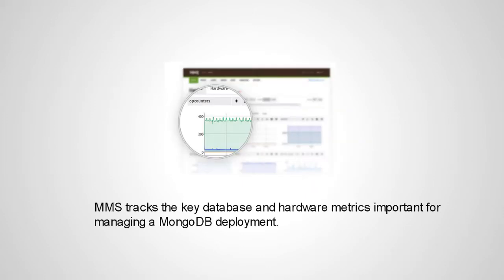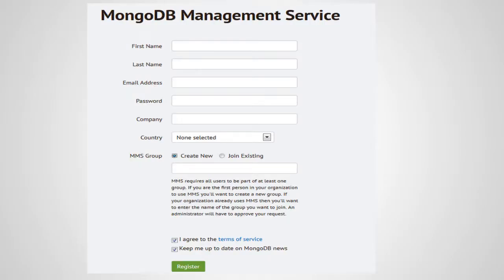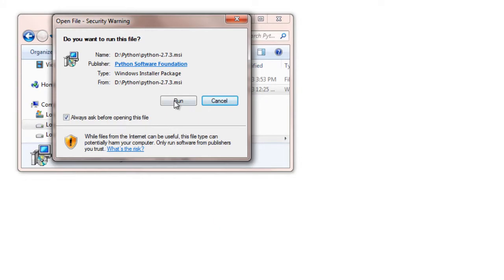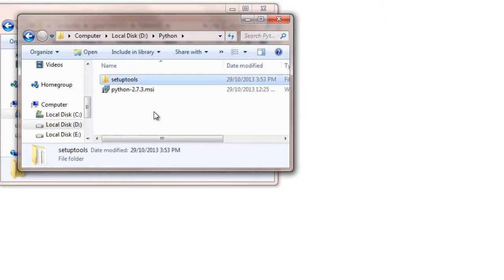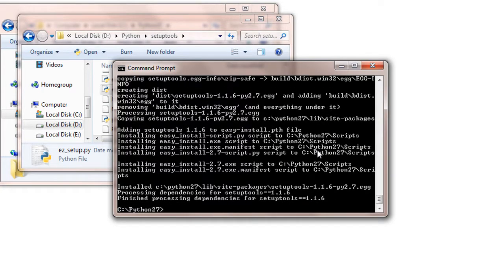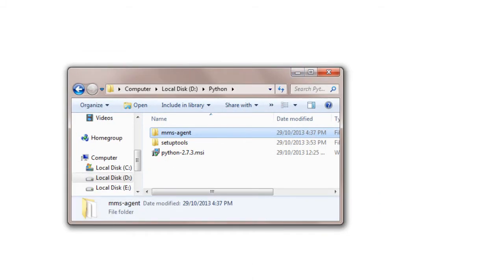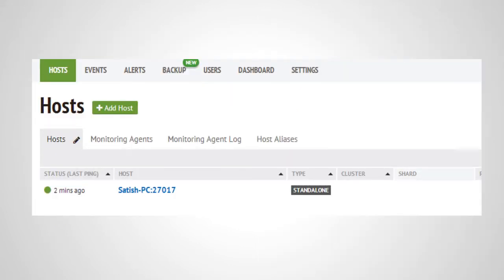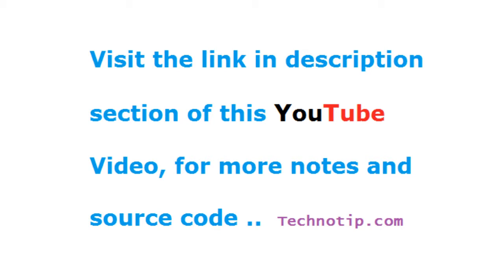MongoDB Management Service To Rescue Your Application!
In today's tutorial we'll be looking at:
Installing Python
Installing PyMongo (Note: PyMongo is a python driver for MongoDB)
..and running mms-agent from your computer(localhost)

I'm using Windows 7 64-bit machine and the installation procedure are shown for the same.

MongoDB Management Service is free service for getting metrics and setting alerts. And you only pay, if you use backup service and you pay for it as you use it.